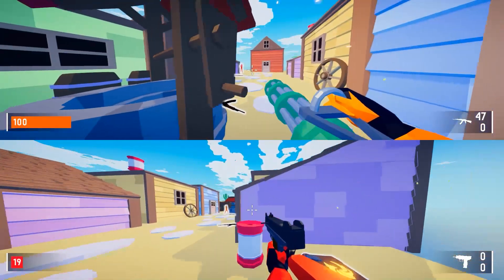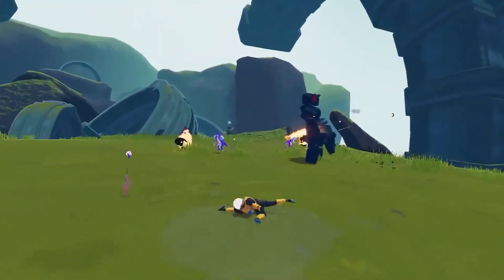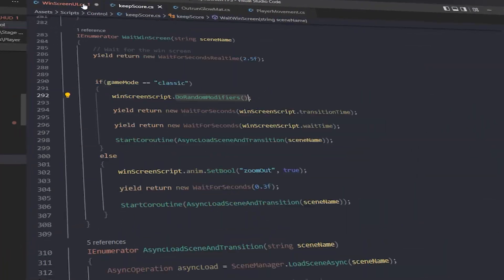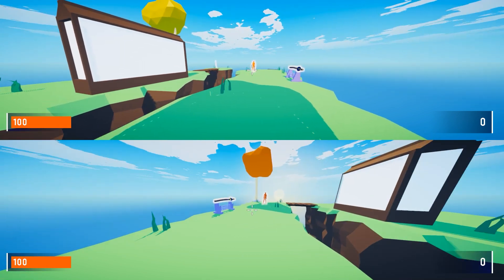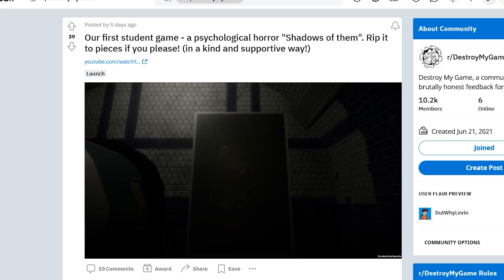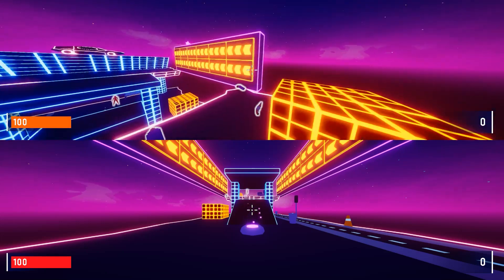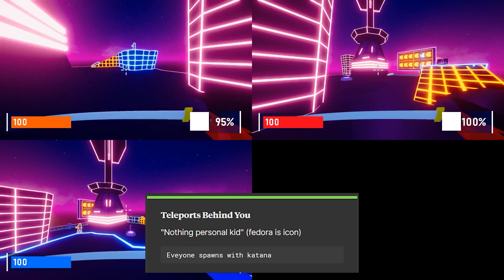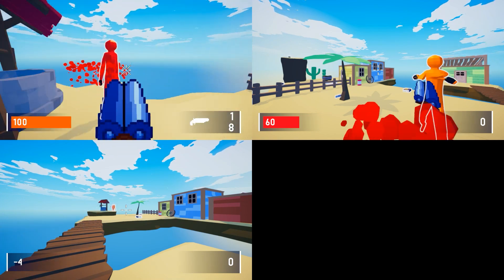This One Problem Almost Ruined My Indie Game... | Unity Devlog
My game is a bit too boring... So, in order to make my game stand out more, I added a new twist to it called classic mode!